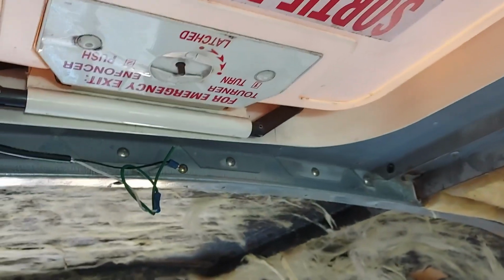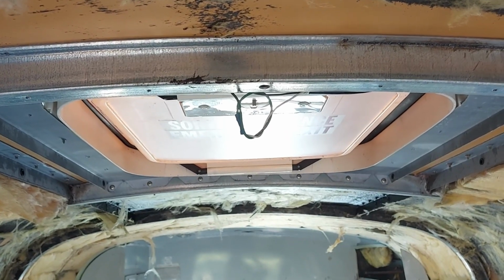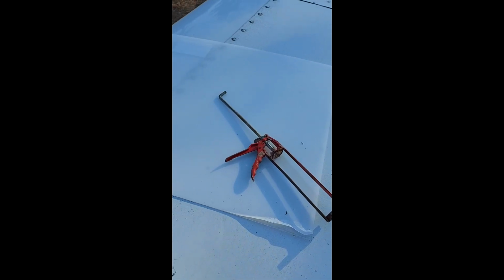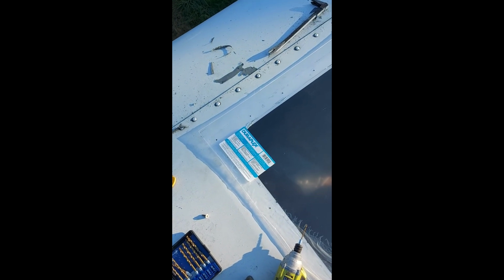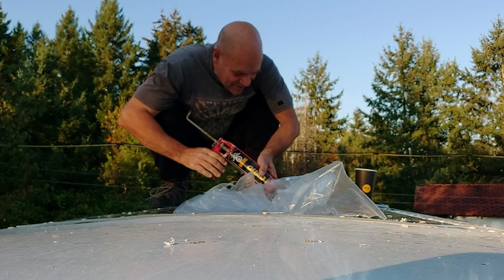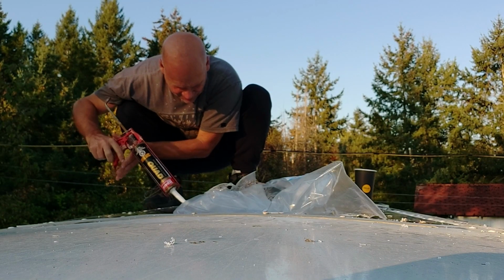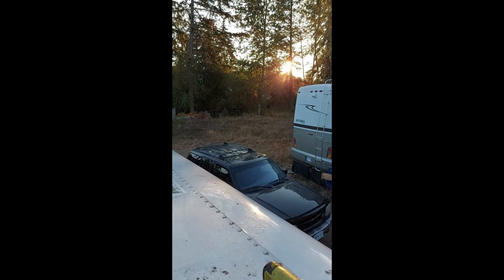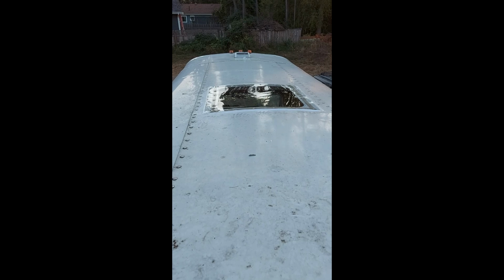Creating a Skylight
busbuild skylight travel adventure DIY vanlife I pulled out the emergency hatch and put in a skylight. Helpful hints on how to do this yourself. Inexpensive and functional.